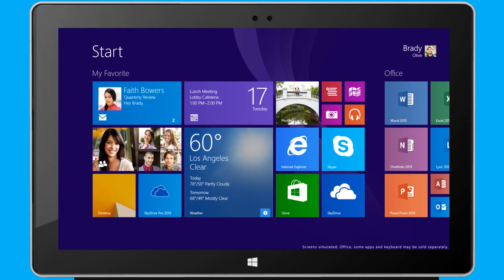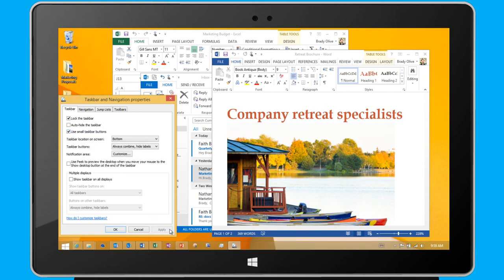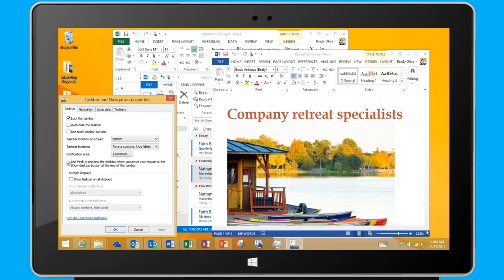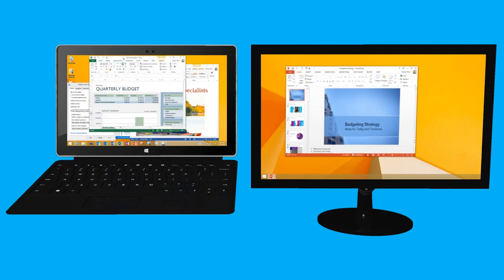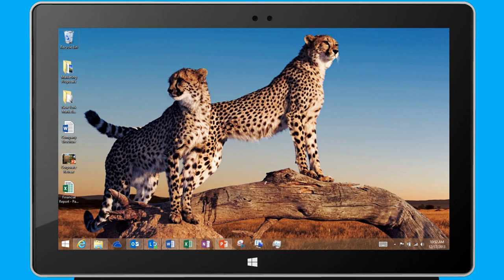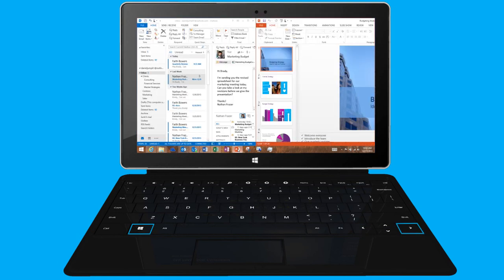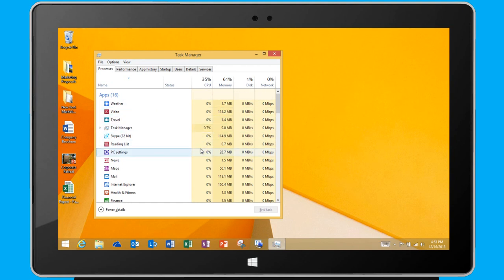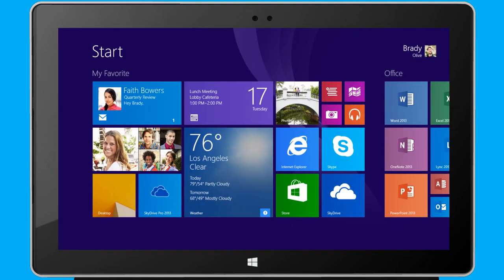Windows 8.1: Your Familiar Desktop, Taken to the Next Level (Part 2)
This promotional video for Windows 8.1 was released in December 2013 and highlights Desktop features like the Taskbar, multiple monitors, and Task Manager.